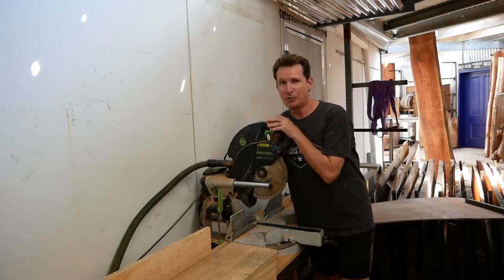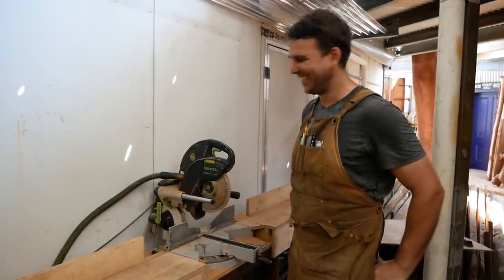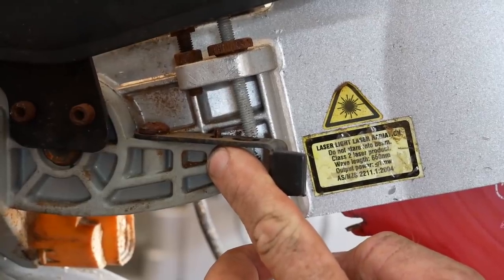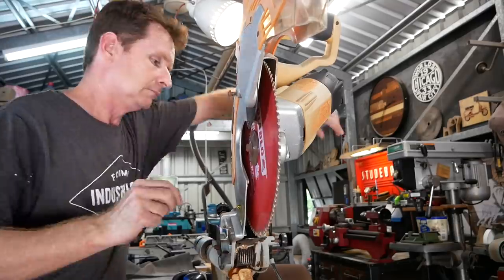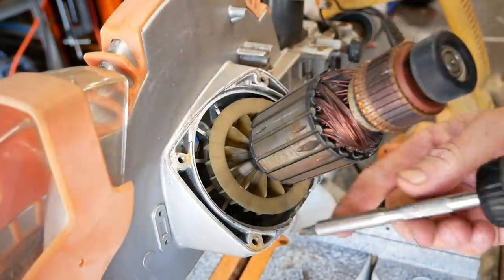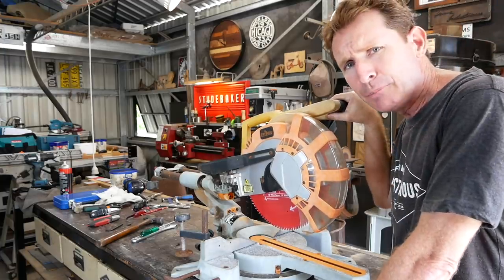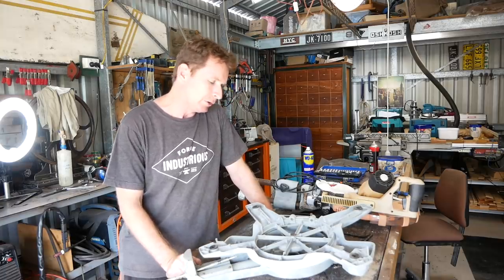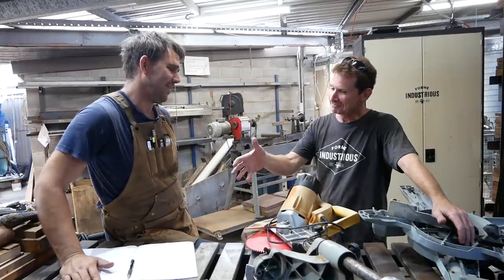Can you Improve a cheap Mitre Saw?? - Is it worth it? - Forme Industrious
A Sliding Compound Mitre saw is a very useful tool to have, whether you are a DIY weekender or a professional wood worker. There are so many on the market these days, and they all do the job but in my opinion, with greatly varied results. I have a saw that is 8 years old as of 2021. It's one of the cheaper brands and in this video I explore options to overcome some of the saws deficiencies. In the end I encountered multiple major problems. One of the issues is the Arbor float or play. This has been with the saw since I have had it and I have always wanted to fix it if possible. Yes the saw is in poor condition. The rust came very fast in fact, even when stored in my shed.

I have the benefit of using some high end tools at Studio Dubbeld. A high end quality cabinet making and wood working school/business. In using their saw I quickly noticed how nice the saw works and how accurate it is, and it is not new, being 14 years old and used daily.

Note 1; it is not my plan to "throw mud" at the cheaper saws, rather highlight the issues I have found since trying to up my woodworking game. The cheaper saws on many accounts are fantastic for their target buyers being DIY enthusiasts. They often do a lot of what the expensive brands do at a fraction of the cost, however with less accuracy and durability in my opinion.

Note 2: I do not recommend trying to fix Arbor Float in the manner in which I depicted. Reason: you do not know what problems are behind the housing, for example, worn bearings/ housings. Cracks etc. Treat my video as a lessons learned on this manner.

Special thanks to Joel Dubbeld at Studio Dubbeld for helping me with some advice and video work.